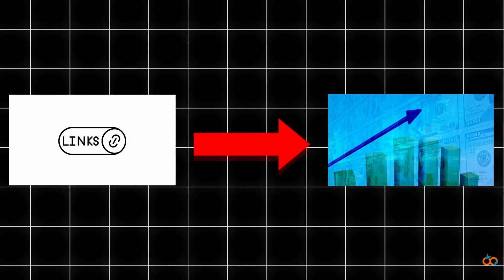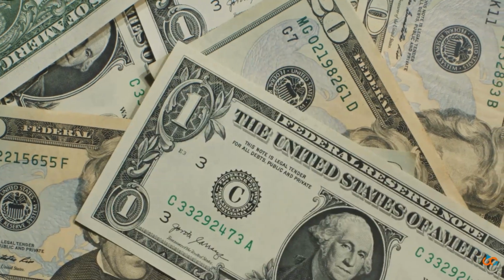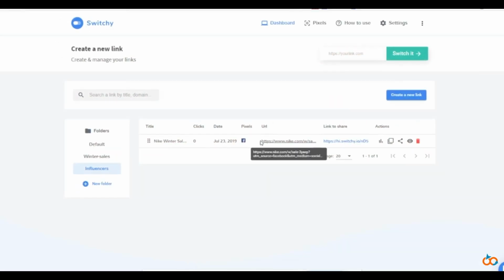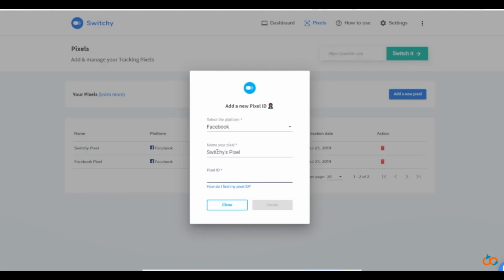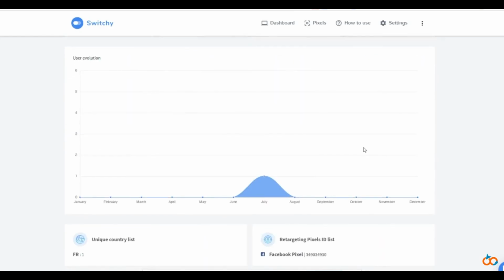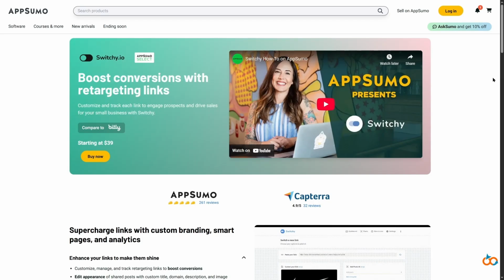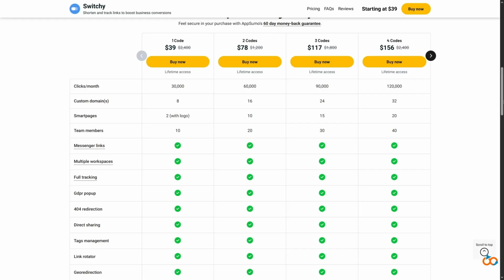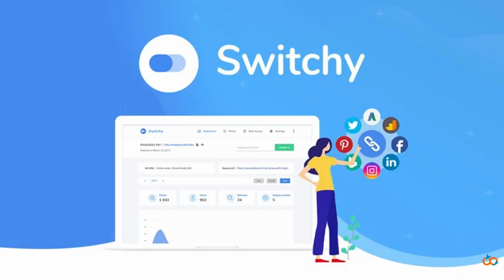Switchy Lifetime Deal: The Ultimate Link Shortener & Retargeting Platform!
Tired of boring, unbranded short links that don’t convert? Switchy transforms your links into powerful marketing tools with branded URLs, retargeting pixels, real-time analytics, and fully customizable Smart Pages — all available with a one-time AppSumo Lifetime Deal for just $39!

Whether you’re a marketer, creator, or small business owner, Switchy helps you:

➤ Create clean, branded short links using your own domain
➤ Track every click with detailed real-time analytics
➤ Retarget your audience across Facebook, Instagram, LinkedIn & Google Ads
➤ A/B test your links for the highest conversions
➤ Build professional Smart Pages for Instagram, TikTok, and more

📌 What You'll Learn in This Video:

00:00 Intro — Why Switchy is more than just a link shortener
00:30 Core Features — Branded links, analytics & retargeting pixels
01:30 Demo — Smart Page builder & click tracking in action
02:30 Verdict — Why this AppSumo deal is a no-brainer

💡 Ready to boost your click-through rates and conversions?

👉 What’s your favorite link shortener?
👉 Would you use retargeting pixels to increase your sales?